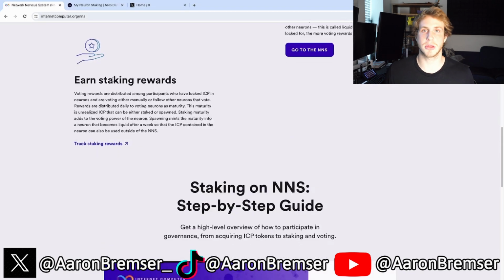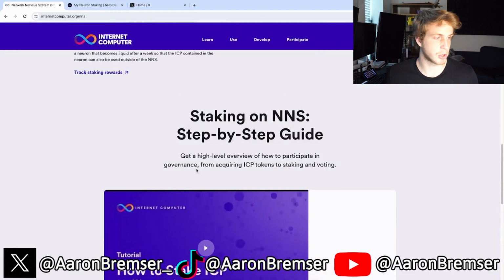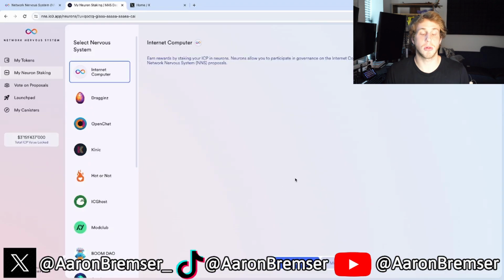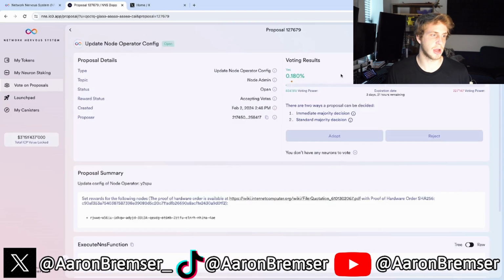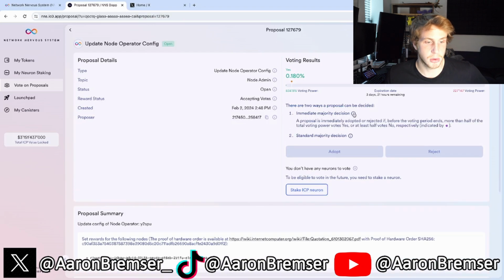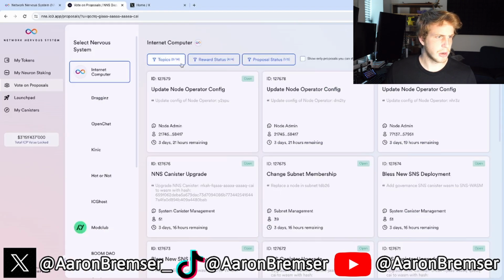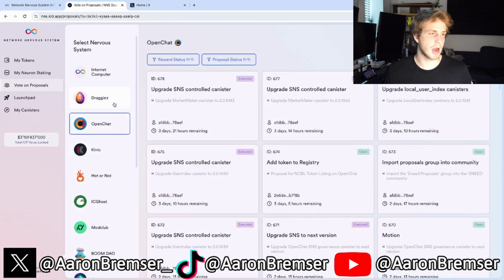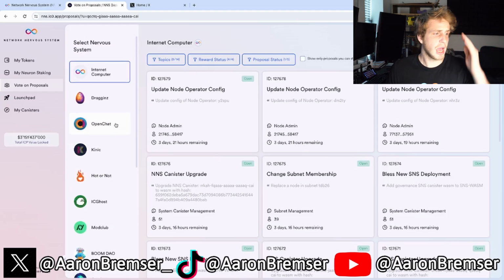ICP has the most powerful DAO in Web3 that pays you to participate! Insane rewards!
Grindsetting